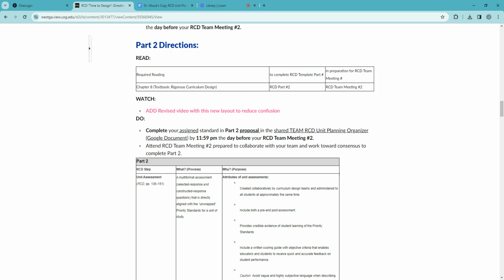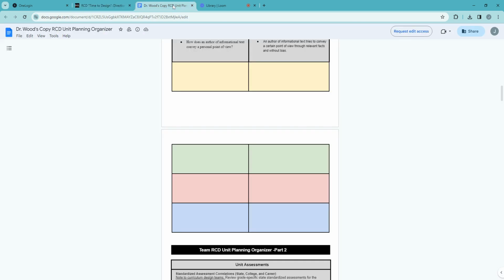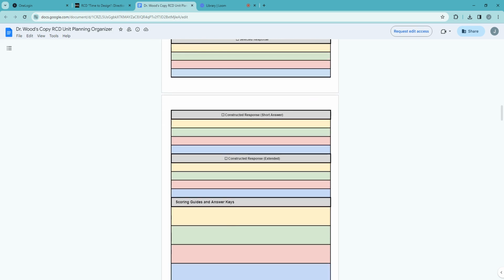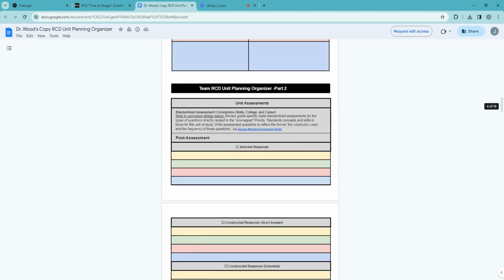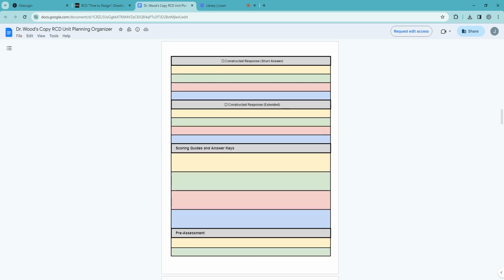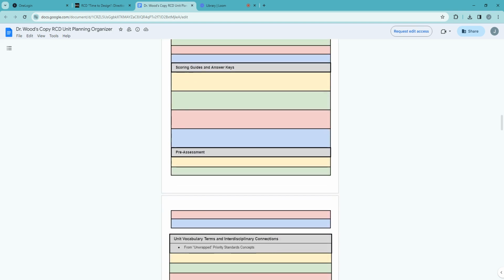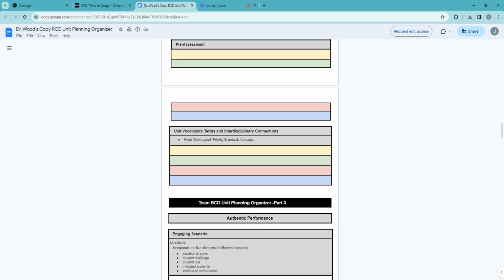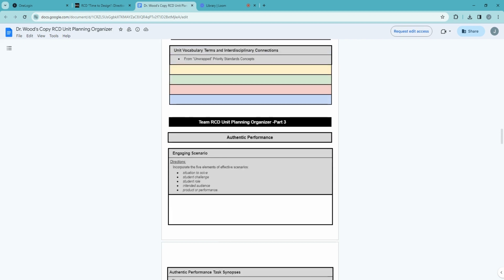RCD week 2 overview Dr Hallam